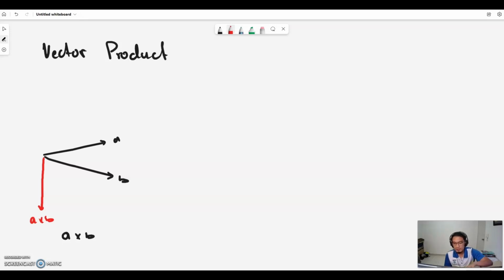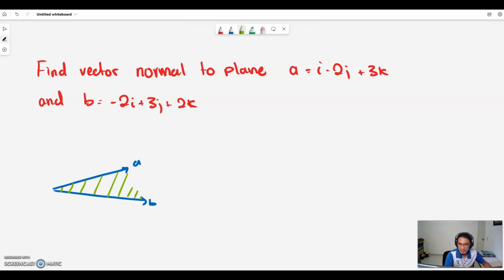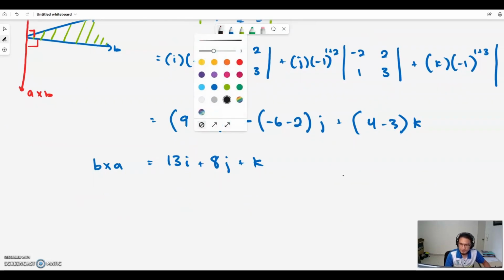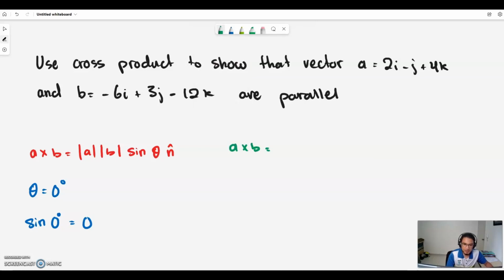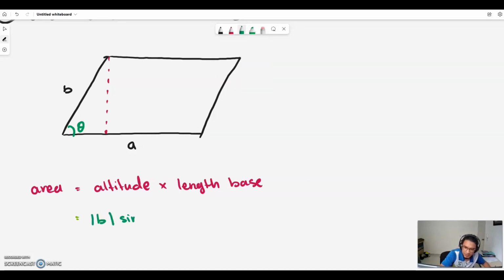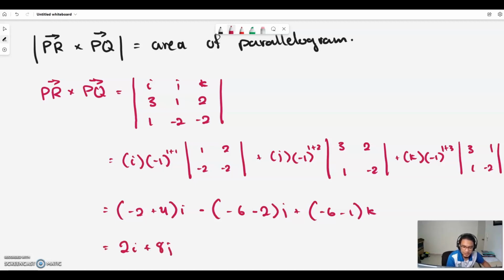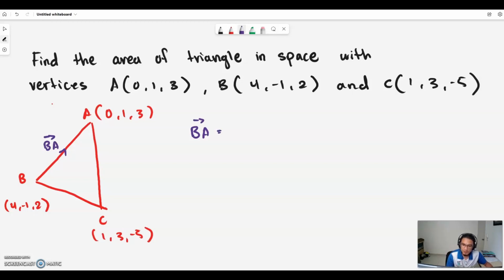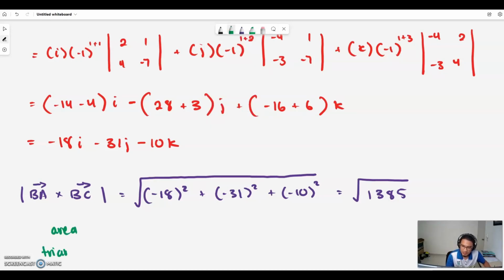Vector: Cross Product and Applications